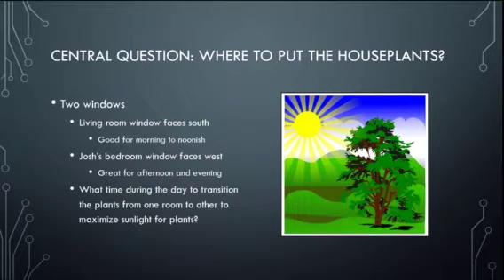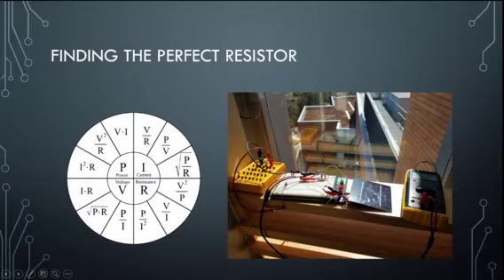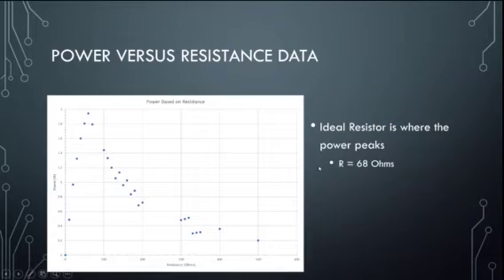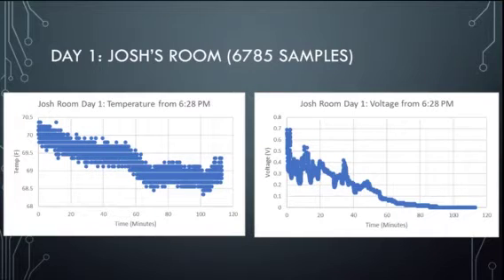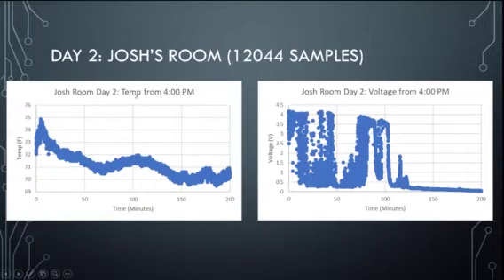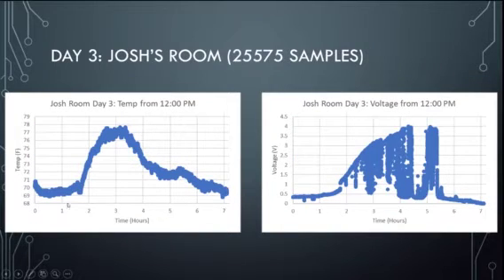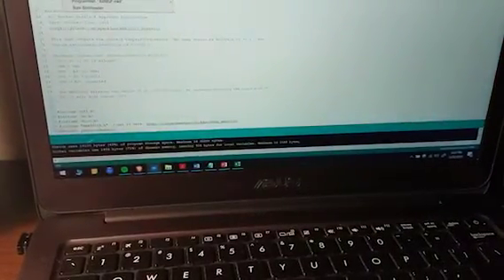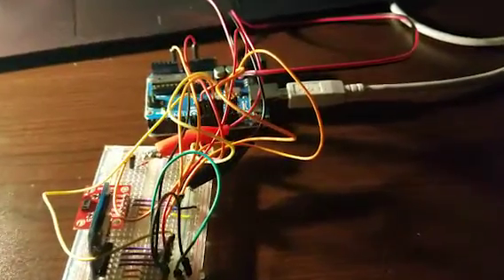Project #2: Solar PV-duino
This is the video for my data collecting Arduino project for Phys 357 at Cal Poly. I measure solar intensity from the voltage produced by a solar panel and the temperature from a SparkFun sensor in order to best determine where to grow the houseplants in our apartment.